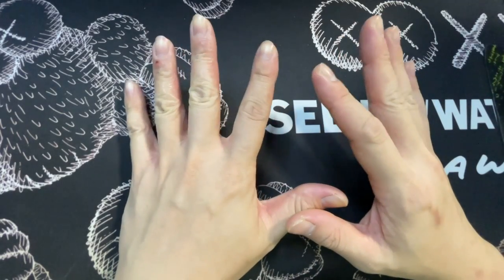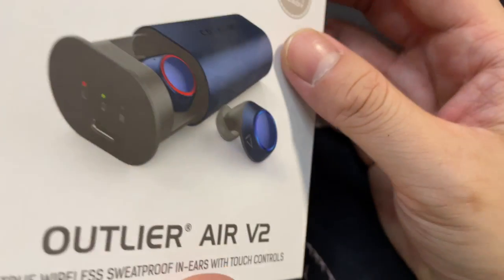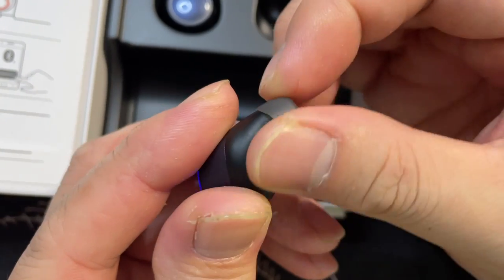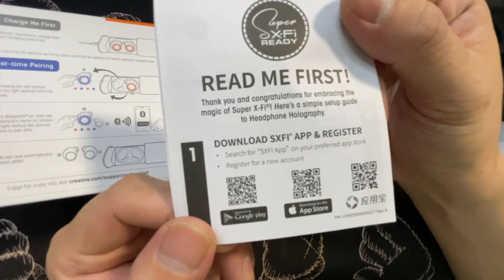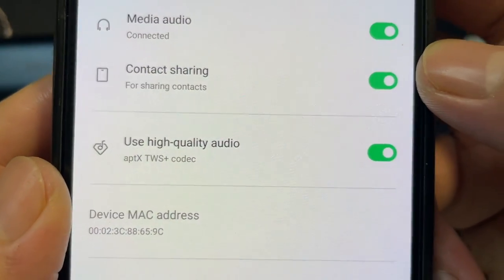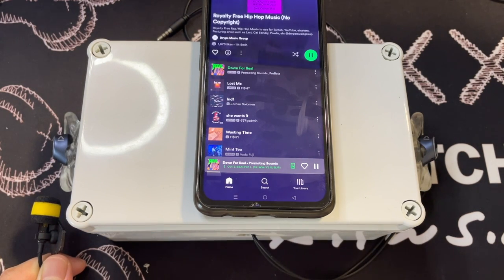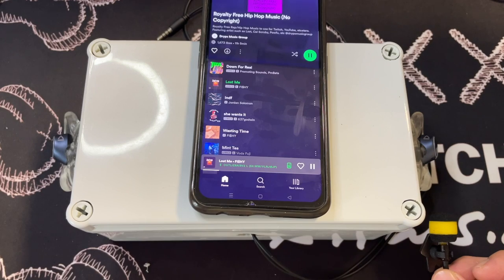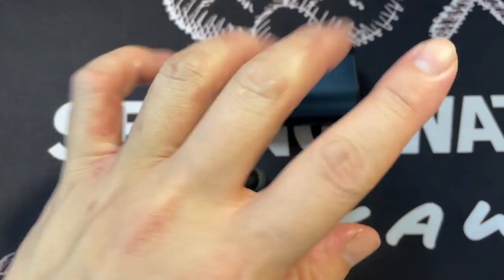Unboxing Creative Outlier V2 TWS: Pride of Singapore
Creative released the Outlier V2 tws on 5th November 2020, the successor to the Outlier Air and Outlier Gold. It comes with incredible batter life of 34 hours, supports Qualcomm APTX TWS+ codec, IPX5 waterproof rating, Graphene Diaphragm drivers.

Can the Outlier V2 continue to be the Pride of Singapore? Let's UNBOX!!!